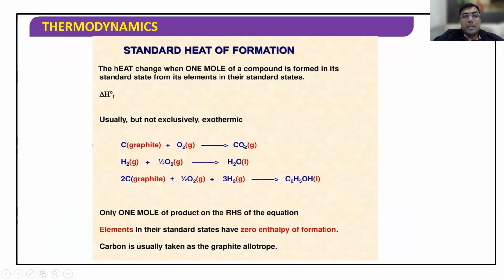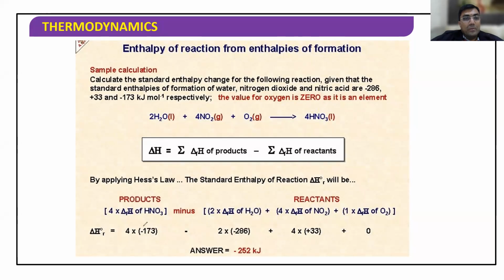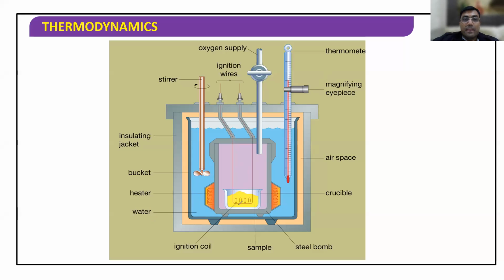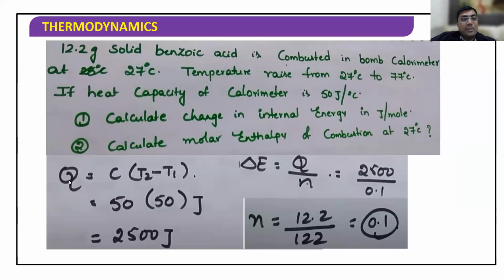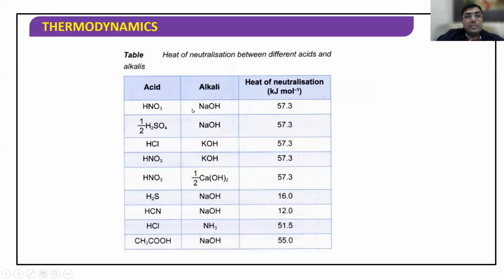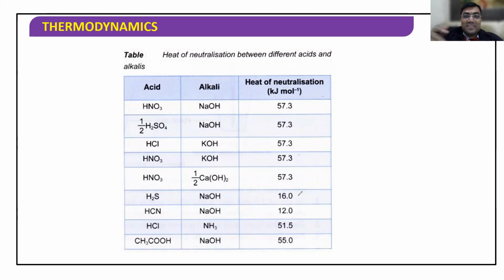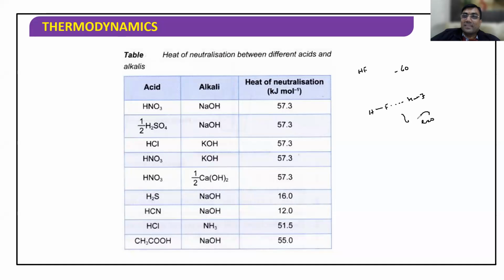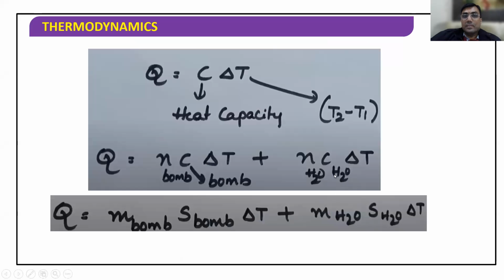SRVM_ THERMODYNAMICS _BOMB CALORIEMETER